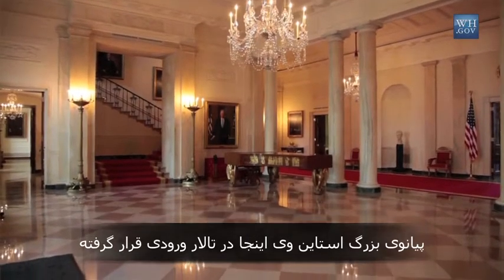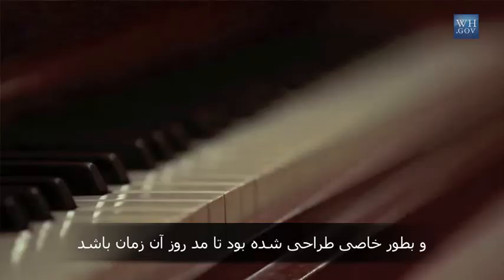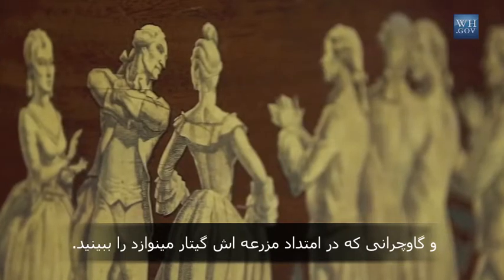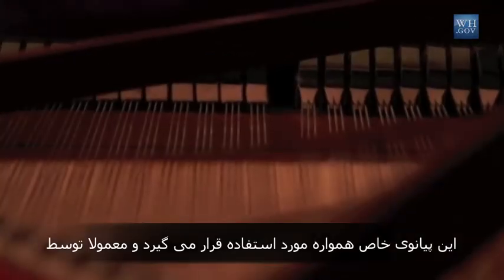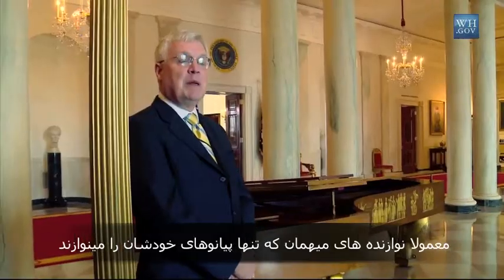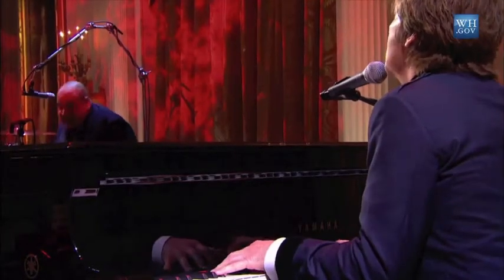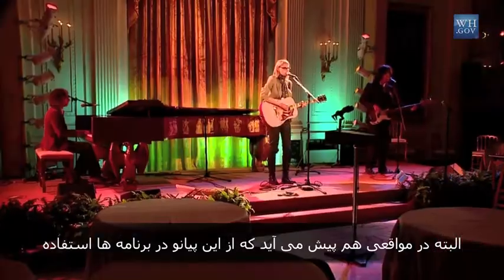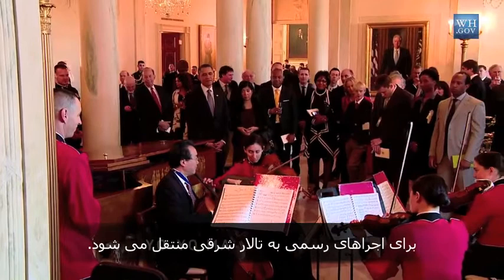پیانوی منحصر به فرد کاخ سفید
این پیانو دارای نقوش مختلف و خراطی های منحصر به فردی است. این پیانو در بسیاری از میهمانی های ویژه و برنامه های موزیکال کاخ سفید و مناسبتهای رئیس جمهوری آمریکا مورد استفاده قرار می گیرد.